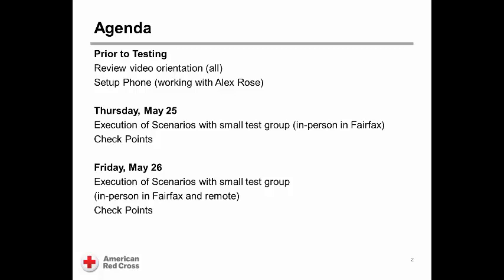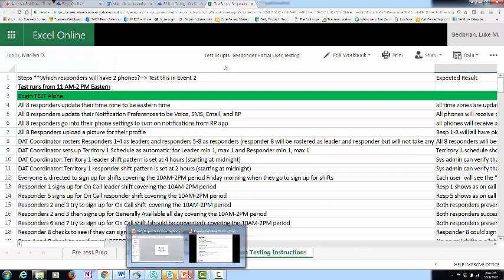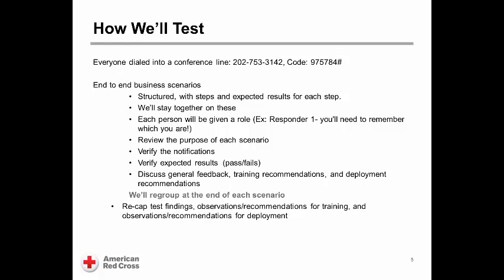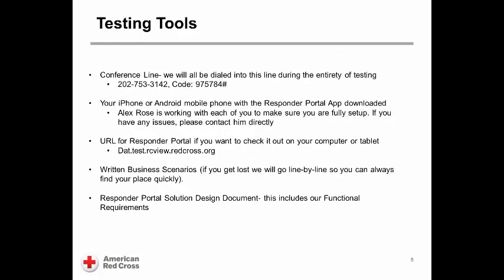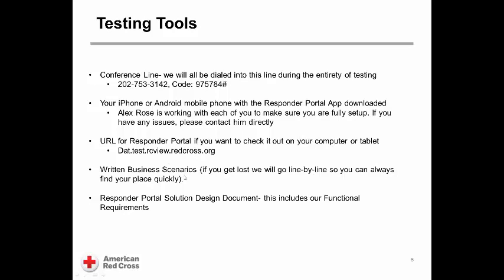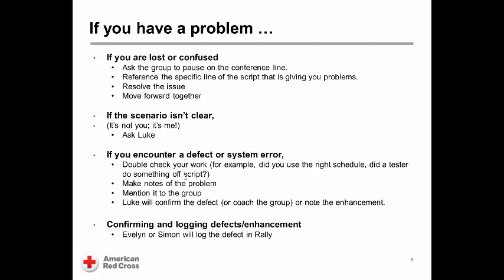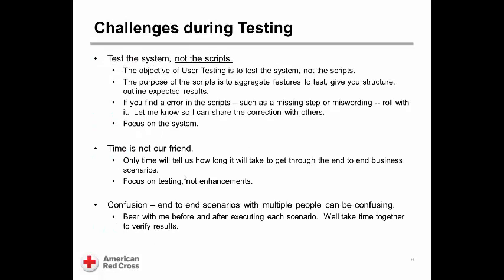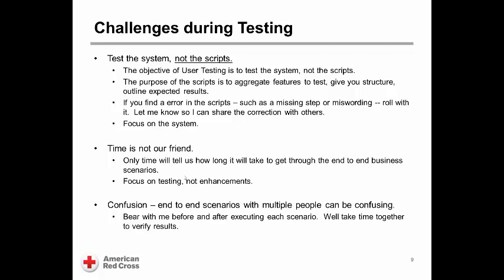RCView Responder Portal User Testing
RP User Testing Overview